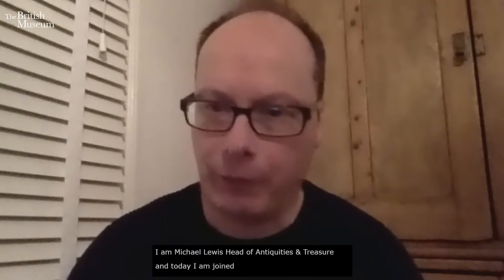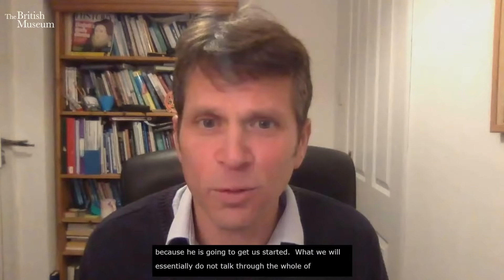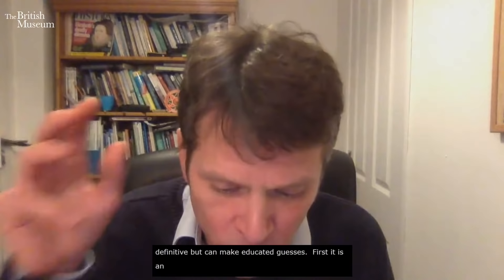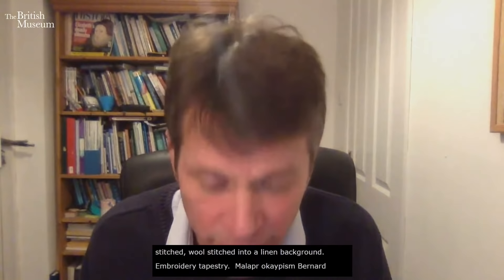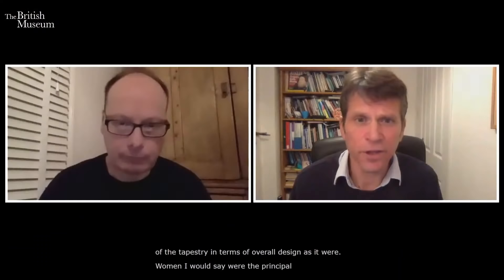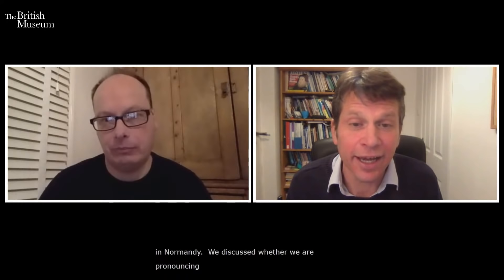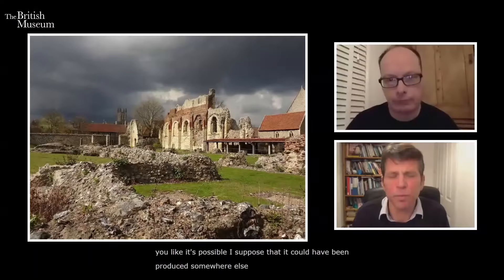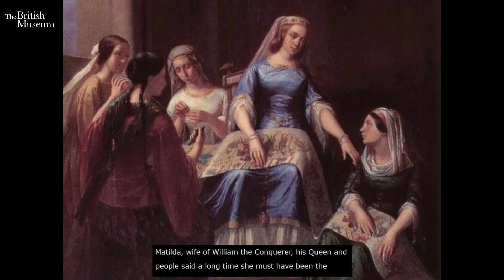The Bayeux Tapestry: Michael Lewis and Dave Musgrove in conversation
One of the most famous artworks of the medieval period, the Bayeux Tapestry is an object full of mystery.

Created in the 11th century, the tapestry tells the story of the Norman conquest of England in 1066 involving William, Duke of Normandy, and Harold, Earl of Wessex, later the last crowned Anglo-Saxon King of England.

In this conversation on the embroidery, Michael Lewis and David Musgrove attempt to unravel its secrets. Why did Harold find himself in Normandy (seemingly) supporting William's claim to the English throne? Who did King Edward really want to be his heir? And why are the tapestry's borders full of mythical creatures?

There will also be an opportunity for the audience to have their say and test our experts.

Michael Lewis is Head of Portable Antiquities and Treasure at the British Museum, a member of the Bayeux Tapestry Scientific Committee and an expert on the Bayeux Tapestry. David Musgrove is Content Director at BBC History Magazine. Together, they have written a new book, The Story of the Bayeux Tapestry (Thames & Hudson, April 2021).

Sign up to our newsletters for the latest news on our work, stories about the collection and upcoming events

We’re bringing inspiring stories of humanity’s shared histories and cultural achievements to millions of people online. Your support ensures that we can continue to make the collection and videos like this one available to as many people as possible. If you can, please donate today or you can text BMLEARN to 70085. Texts cost £5 plus one standard rate message.